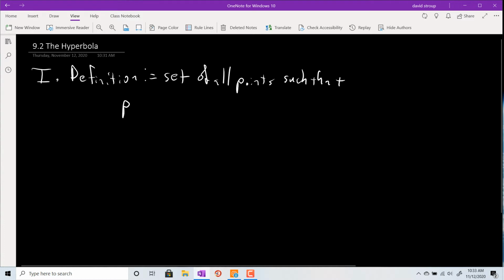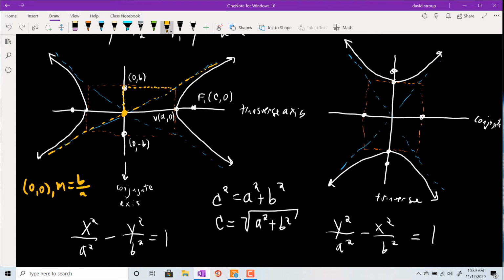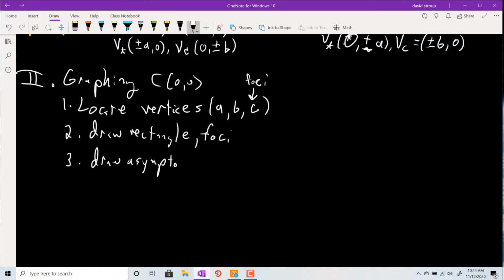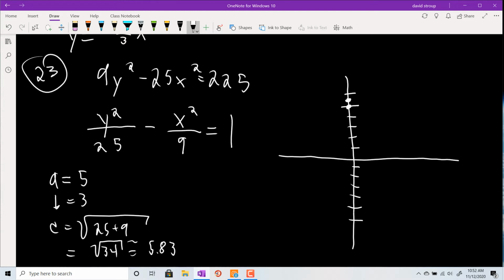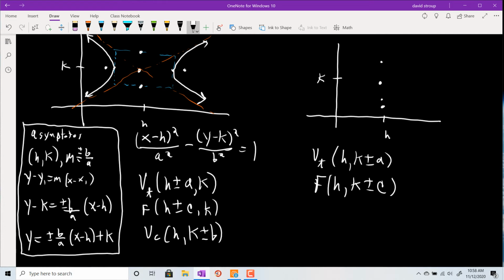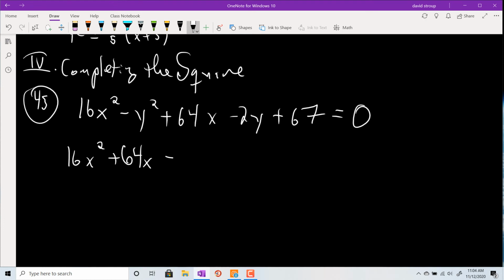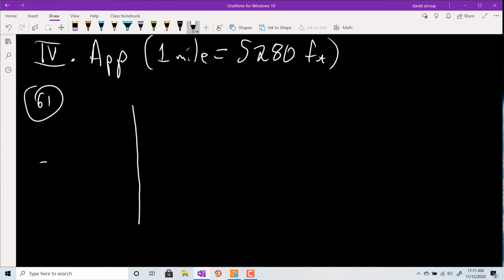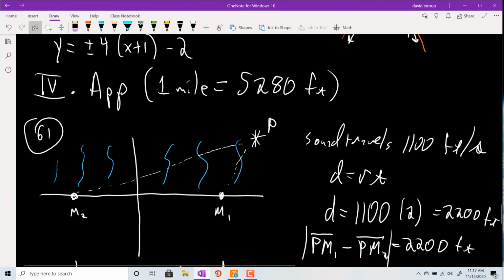9_2 mth 1530